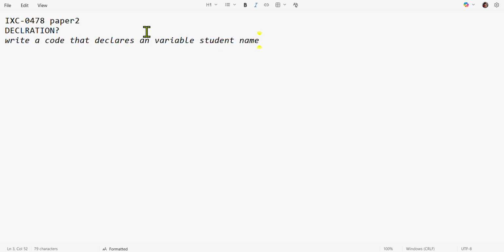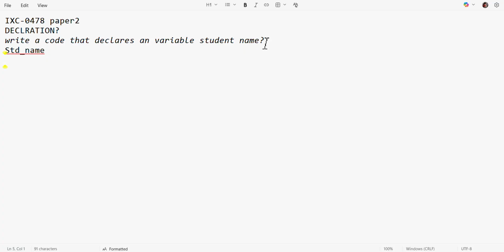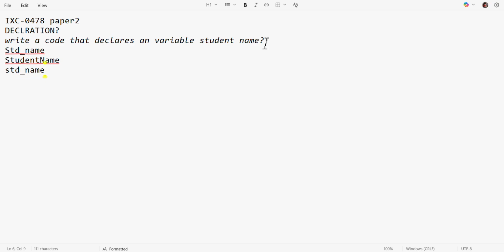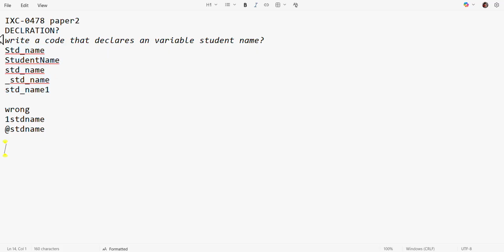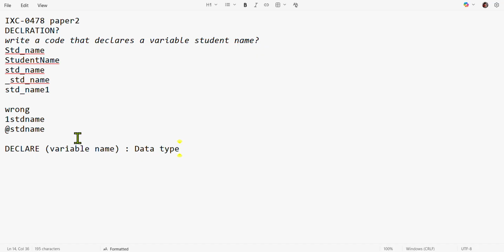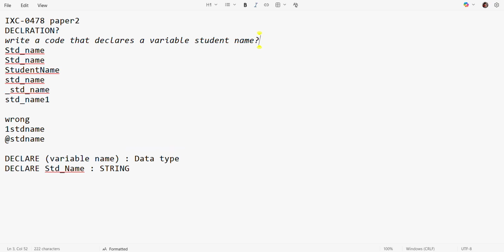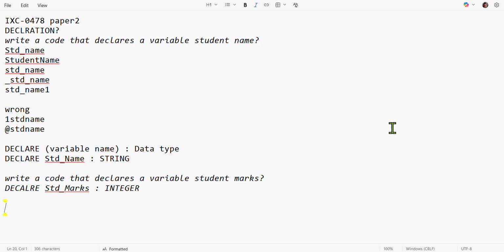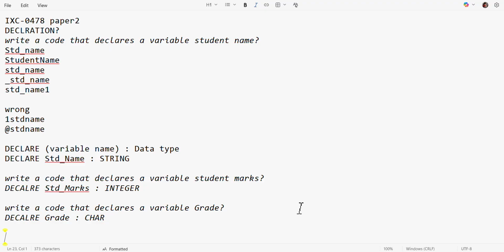variable Declration | pseudocode | paper2 | Cambridge Computer Science Exams |0478 | 2210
📘 **Cambridge Station – Your Guide to Cambridge Computer Science**

Welcome to **Cambridge Station** 🚆 — the place where students learn **Cambridge IGCSE Computer Science (0478 & 2210)** in a simple and exam-focused way.

On this channel, you will learn:

🔹 Variable Declaration
🔹 Pseudocode (Cambridge Exam Format)
🔹 Paper 2 Problem Solving & Programming
🔹 Past Paper Solutions with Explanation
🔹 Exam Tips & Tricks to Score High

Each video is designed to help students **understand concepts easily and prepare effectively for Cambridge exams**. Whether you are struggling with **pseudocode, algorithms, or programming logic**, this channel will guide you step by step.

🎯 Perfect for:
IGCSE Computer Science Students | Cambridge Exam Preparation | Paper 2 Practice